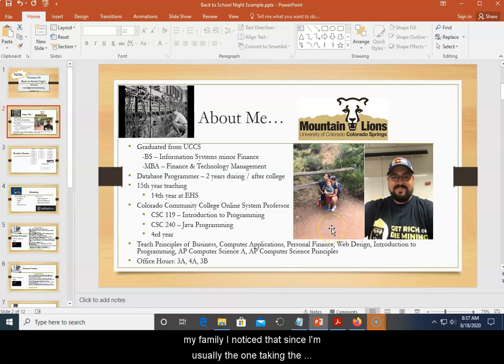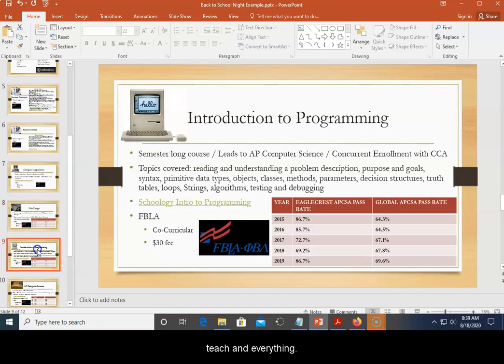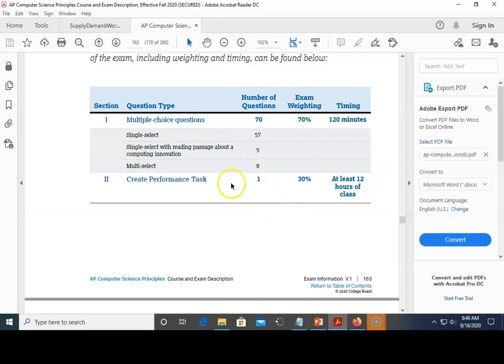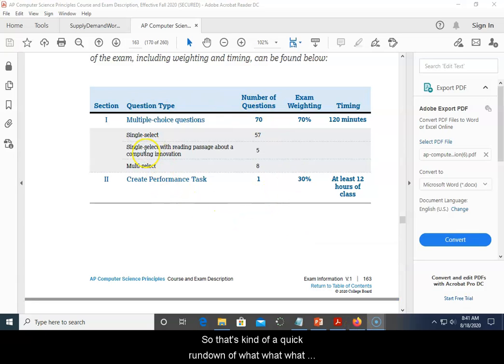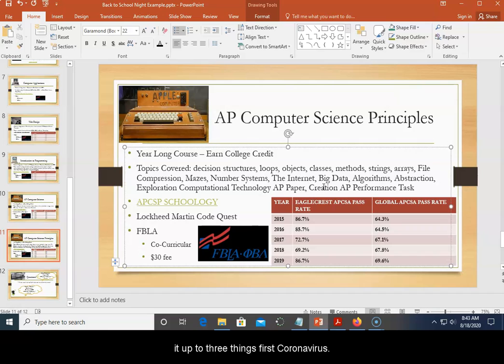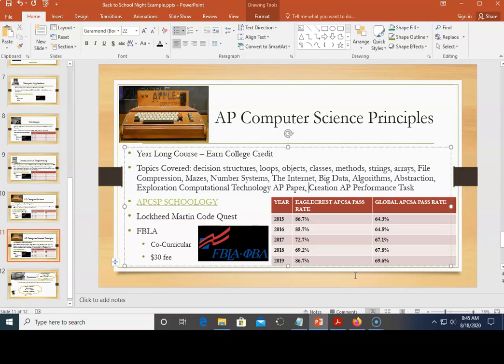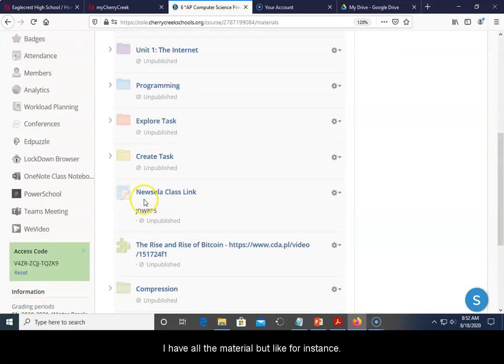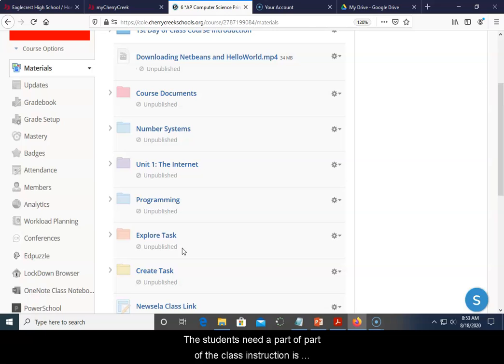AP Computer Science Principles - Back to School Night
Hi parents this is Mike Seely the Computer Science teacher here at Eaglecrest.  This is my Back to School Night video for those who can't make it or who want to have this presentation remotely.  This is my Code Hammer Bootcamp Youtube channel.  You can see what the students will be learning this semester.